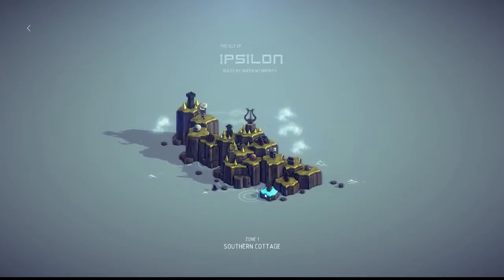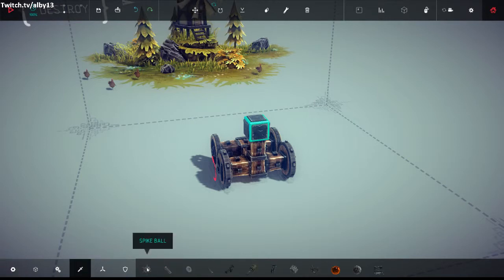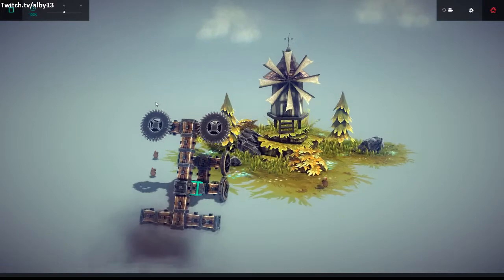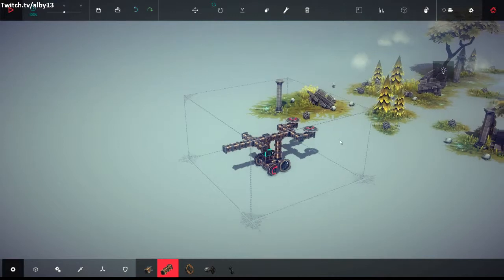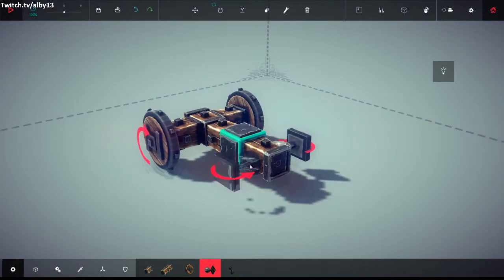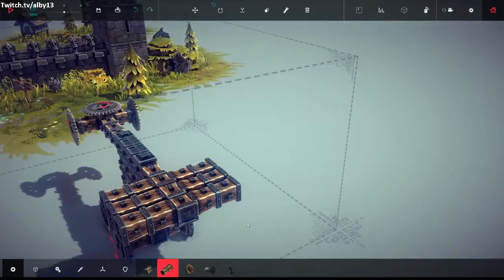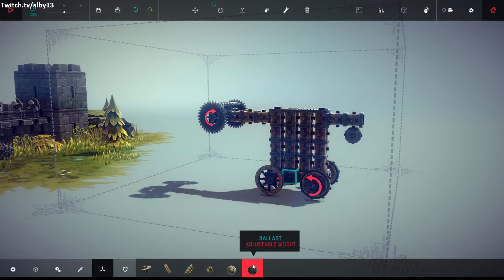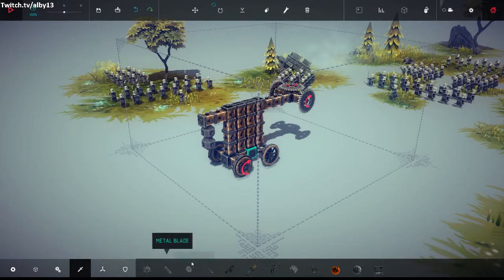Medieval Killing Machines - Besiege Part 1